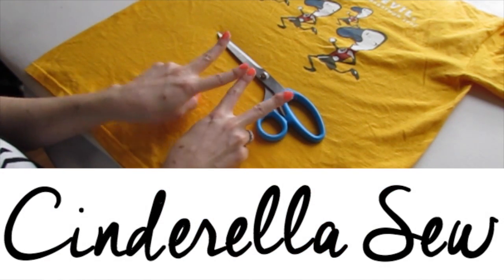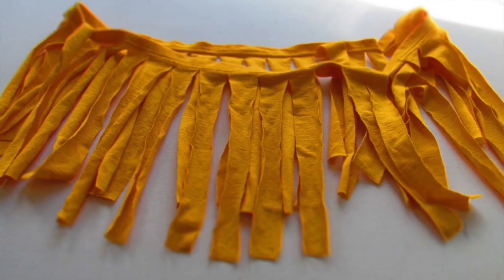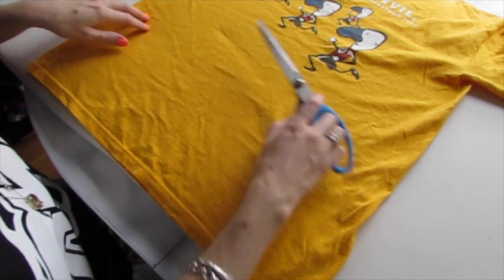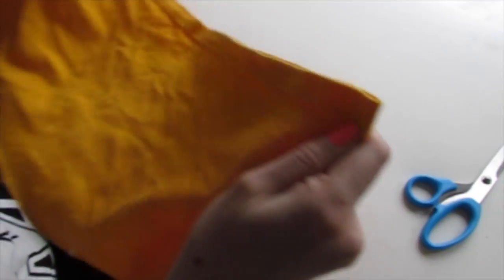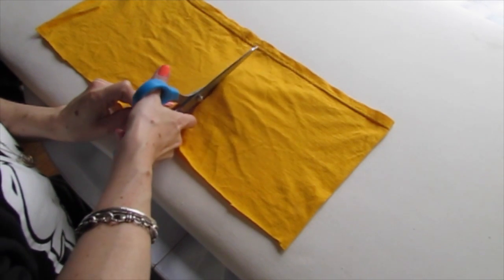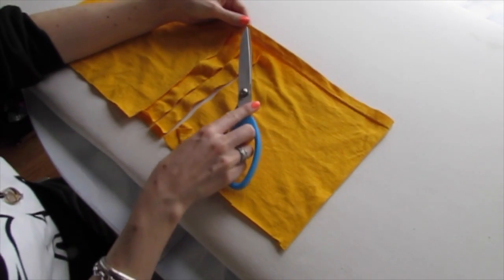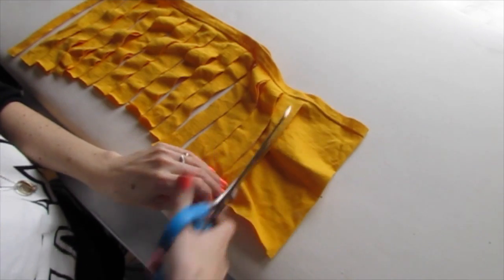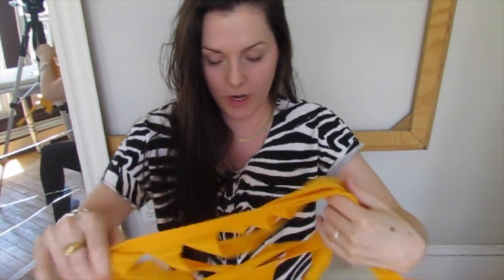Recycle Old Tshirts - Make a Marathon T-shirt into a Pom Pom and Fringe Scarf DIY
Make a fringe scarf with an old tshirt. Recycle t-shirts into fringe pom poms.
Show off photos of your designs with cinderellasew @cinderellasew
One day there was a girl who started cutting up and designing her own clothing. She learned tricks on how to do this easily, with only scissors, and sometimes a needle and thread. Now she uploads all these tricks to Youtube. You can learn to redesign your clothing too! Check out:

T-shirts are so cool and comfortable and you can cut them up to make them even more dope. I will show you the best way to cut a neckline, add pockets, make them into crop tops, add fringe pieces, cut off the shoulders, sew on some patches, and make old tshirts into awesome new designs. There are simple tricks you can use to make sure your shirts look even, symmetrical, and well done.

You will end up with shirts that you feel good wearing because they were made by you! And it’s all about feeling good and having fun. With some style to match.